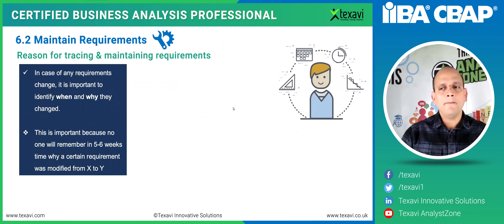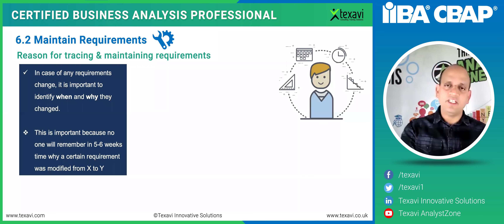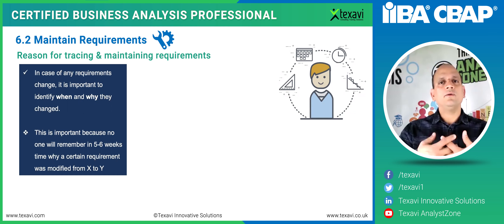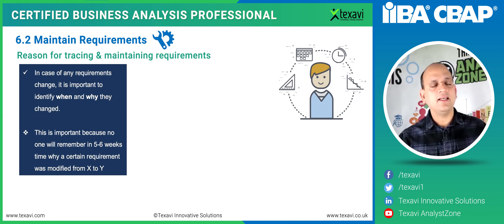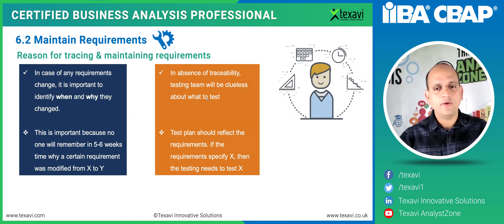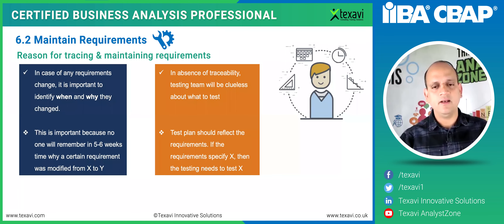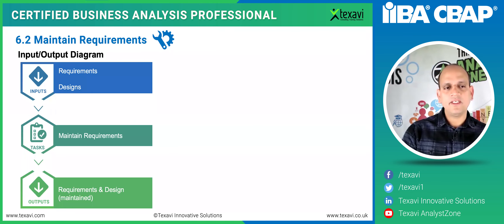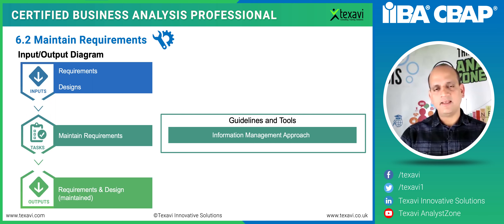How to Maintain Requirements - Approaches for Tracing, Maintaining Requirements in Software Projects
In this video from Texavi, Pardha Mantravadi walks us through the approaches for maintaining requirements in software product development projects. He elaborates on the reasons and benefits of tracing and maintaining the requirements and how best can the teams achieve these using the techniques, tools and methods.

Watch the video to get an understanding of the requirements maintenance process in the software development projects.